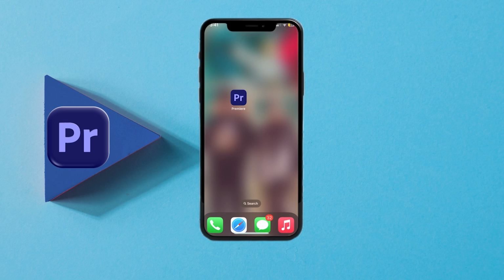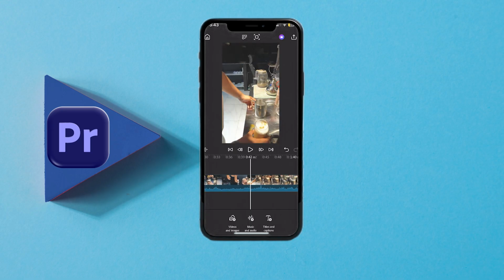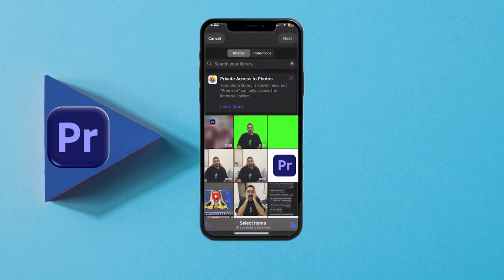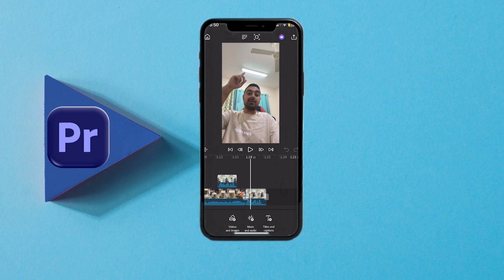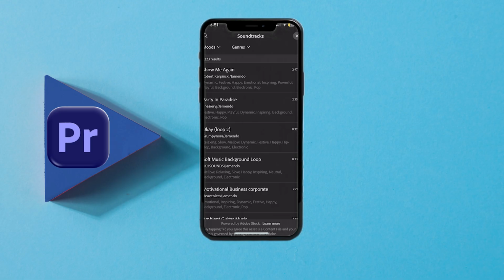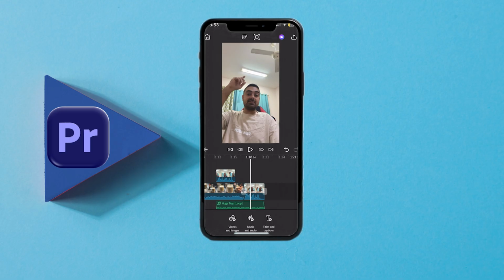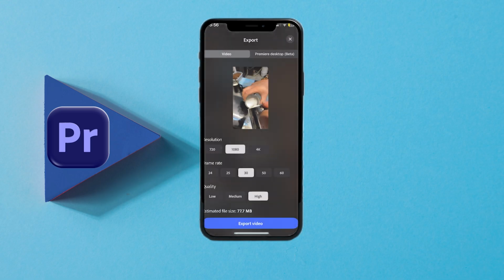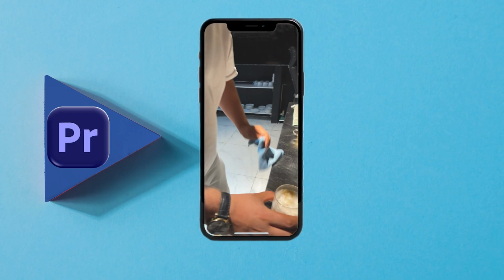Adobe Premiere Pro Just Went Mobile — FREE iPhone App Tutorial (Full Guide 2025)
Welcome to Cut Motion Pro 🎬
In this video, you’ll learn how to use the brand-new Adobe Premiere Pro Mobile App on iPhone — for FREE! 🎉
This is the ultimate step-by-step tutorial for beginners and pros who want to edit high-quality videos right from their smartphones.

Whether you’re a mobile creator, YouTuber, or filmmaker, this guide shows you everything — from installing the app to editing cinematic videos using Adobe’s new mobile features.

✨ What you’ll learn in this video:

How to download & set up Adobe Premiere Mobile App (FREE version)
Full editing workflow — trim, cut, transitions, and export in HD
Color grading, effects & sound editing on iPhone
Hidden Pro Tips & editing hacks to speed up your workflow
How to make professional videos using just your phone

🌍 Who this tutorial is for:
Perfect for editors and creators from the USA, UK, Canada, Australia, India, Philippines, Pakistan, Indonesia, Europe, and the Middle East who want to start editing videos on mobile.

video editing USA, video editing UK, video editing India, iphone editing tutorial Canada, premiere pro mobile Middle East, adobe premiere philippines, mobile editing indonesia, free video editing app 2025